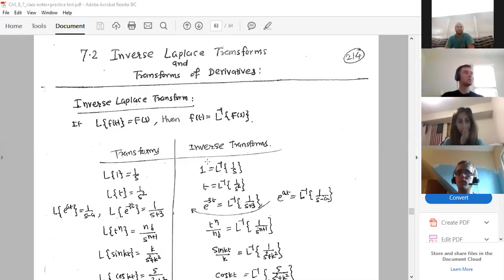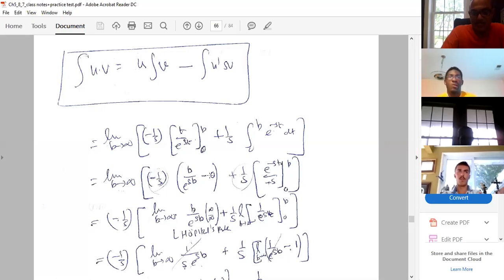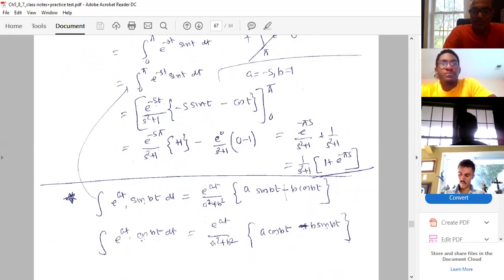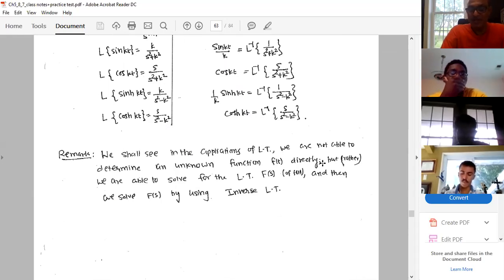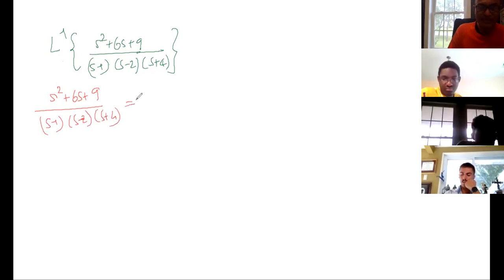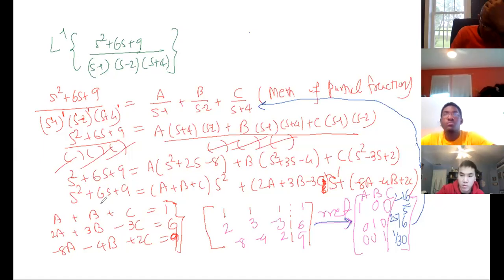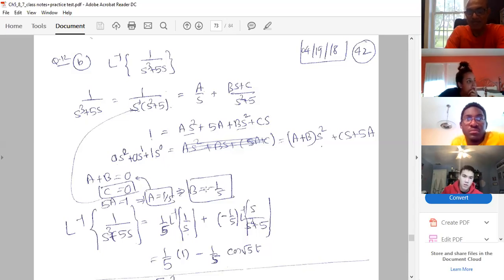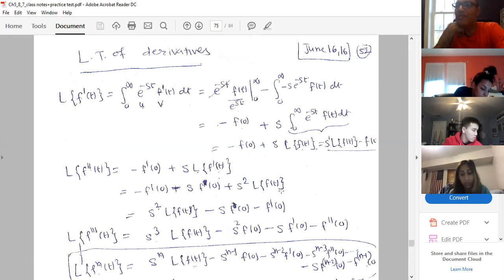DFQ: Laplace Transforms:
Laplace and Inverse Laplace Transforms